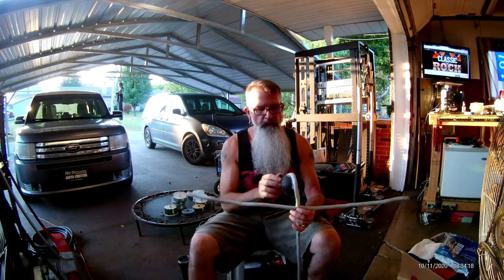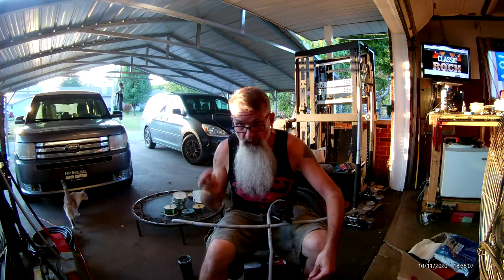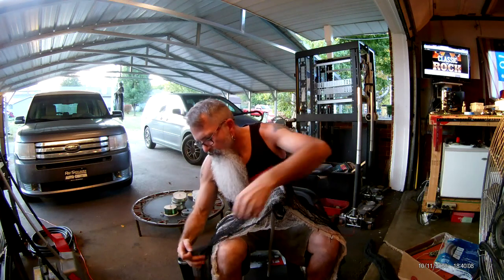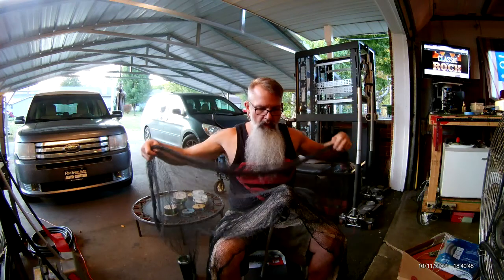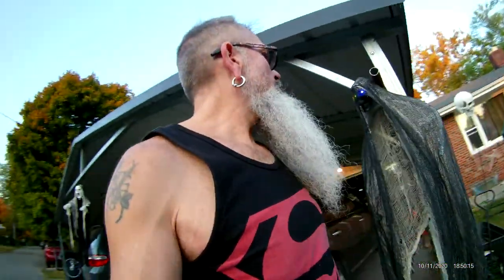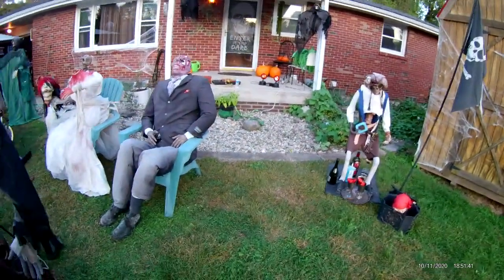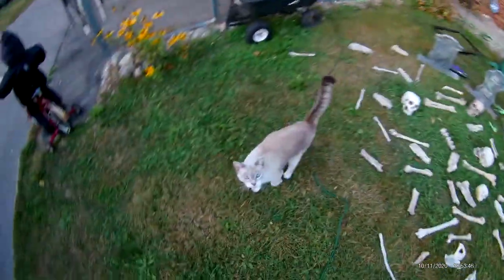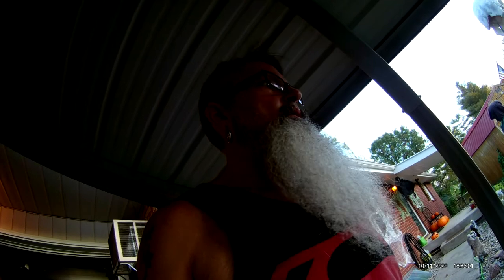10 11 20 Craft Talk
No video today as I was busy doing family stuff and getting the Halloween decos rolling. I do discuss the diet, but you have to suffer through my bla, bla, bla about Halloween. Enjoy!